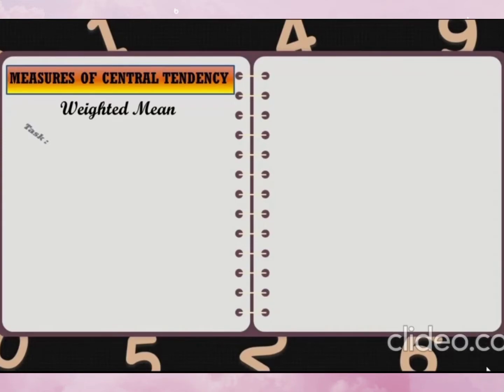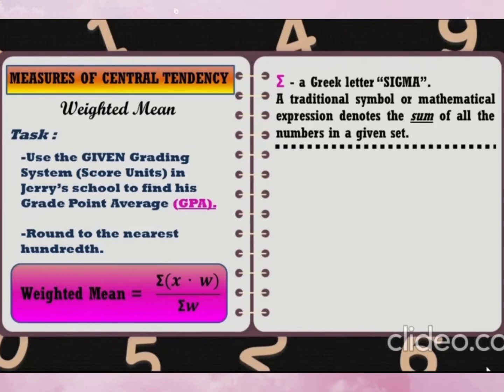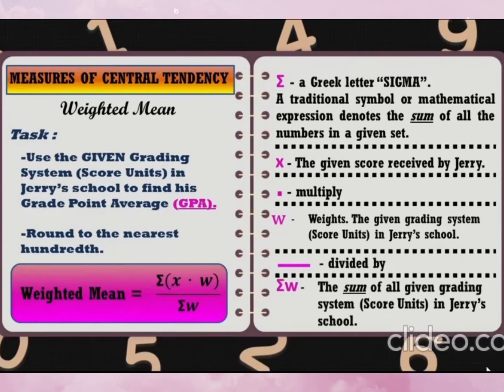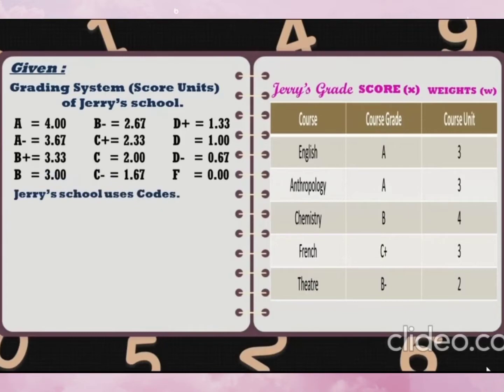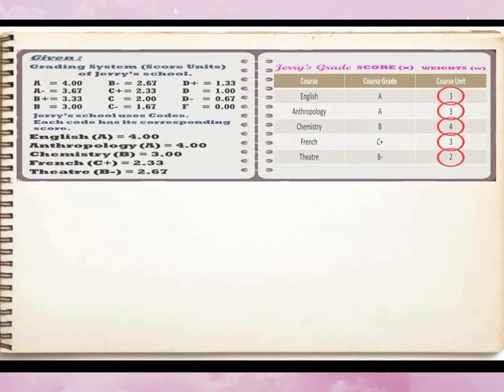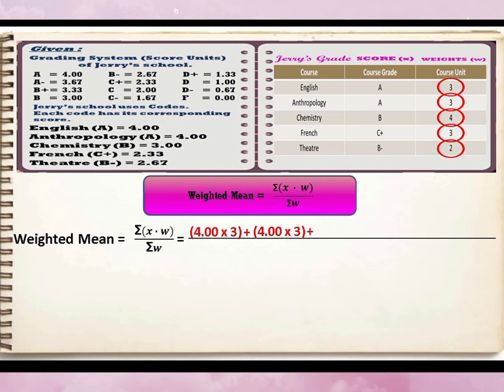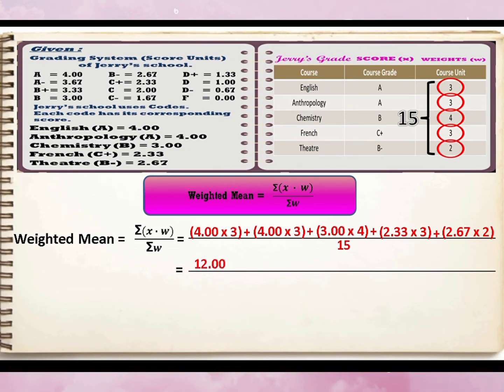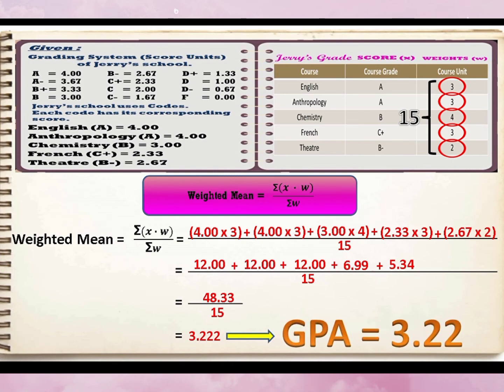Mathematics in the Modern World (Video Reporting)